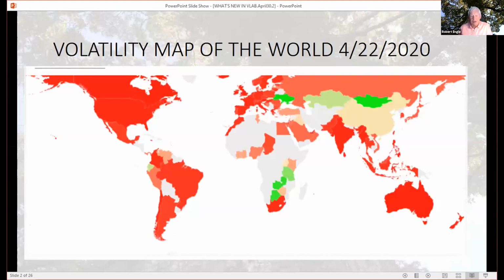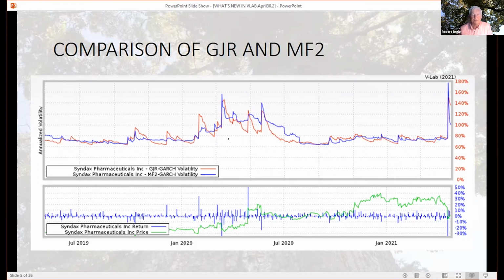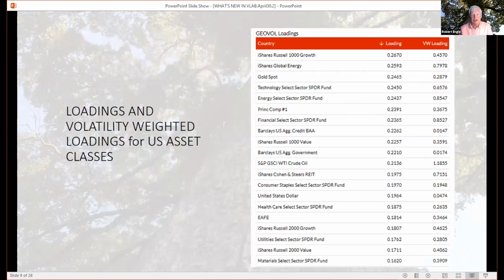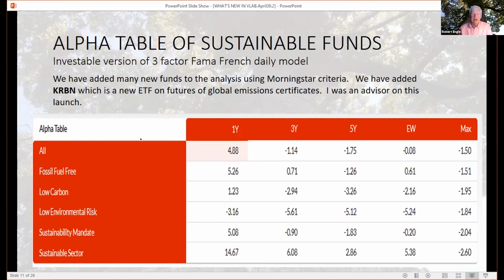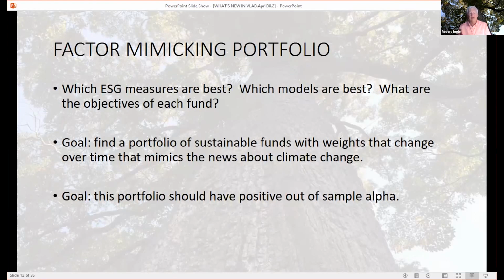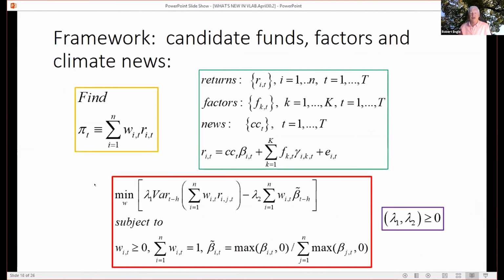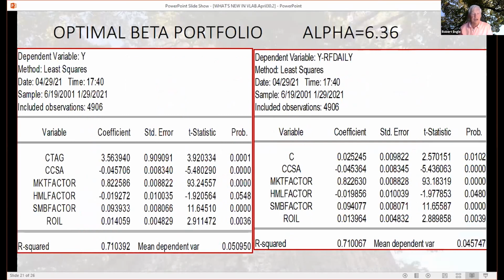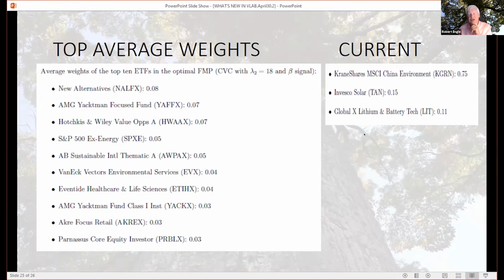Robert Engle - “What’s New in V-Lab” | VRI Conference 2021: A Financial Approach to Climate Risk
Robert Engle (Co-Director, Volatility and Risk Institute, NYU Stern) presents the latest research from the VRI and new features that have been added to V-Lab at the Second Annual Volatility and Risk Institute Conference on the topic, "A Financial Risk Framework For Climate Change: Portfolio Construction, Stress Testing, and Risk Transfer," which took place on Friday, April 30, 2021.